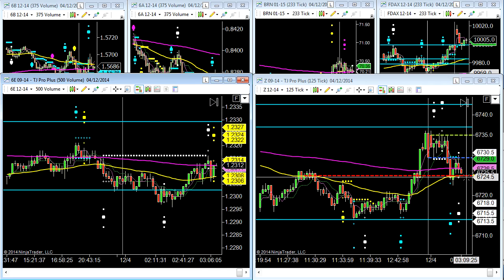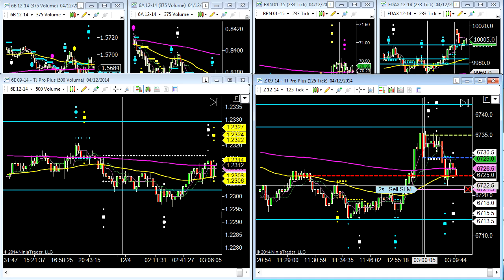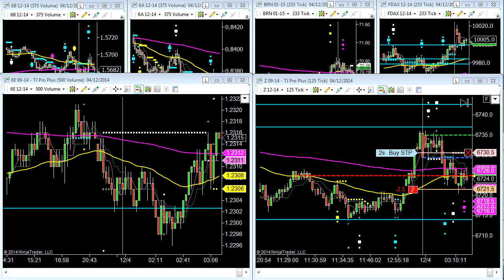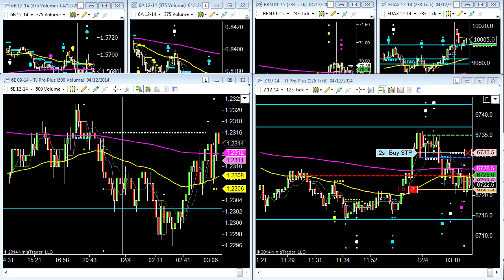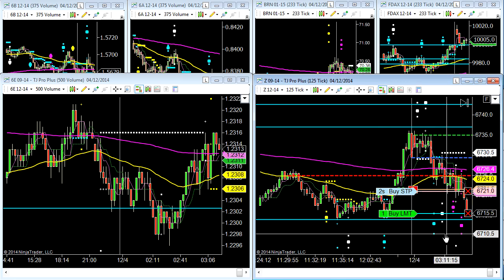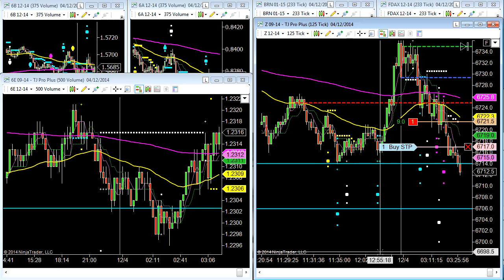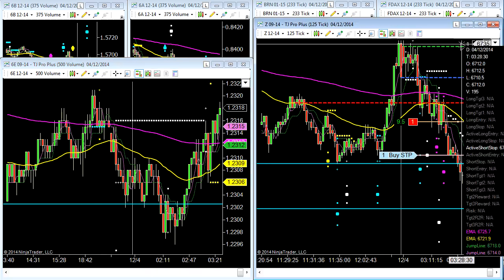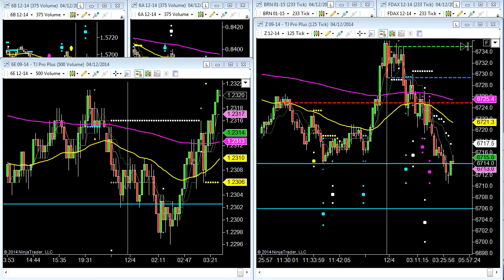FTSE Futures Trade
Example of passing on a trade and taking another.
NetPicks Services are offered for educational and informational purposes only and should NOT be construed as a securities-related offer or solicitation or be relied upon as personalized investment advice. We are not financial advisors and cannot give personalized advice. There is a risk of loss in all trading, and you may lose some or all of your original investment. Results presented are not typical.